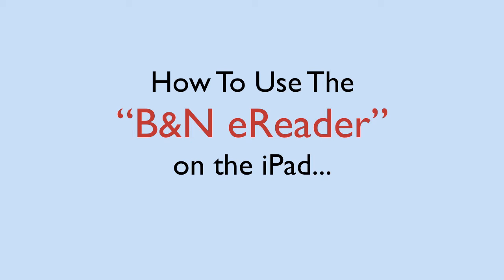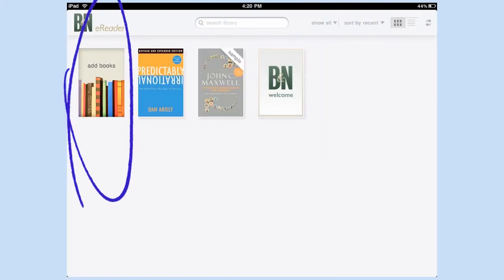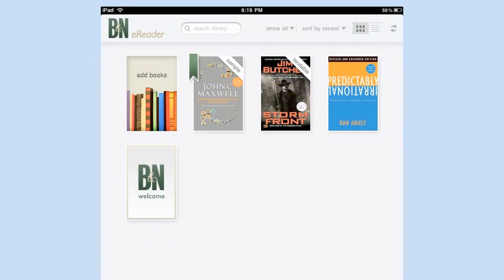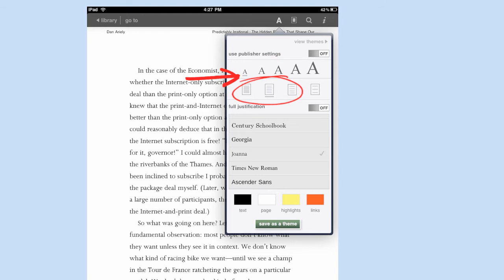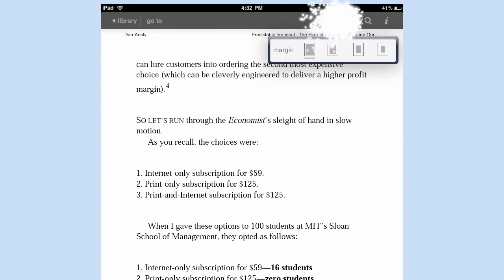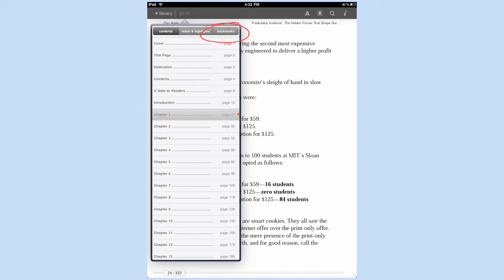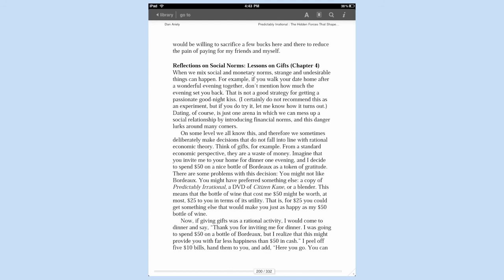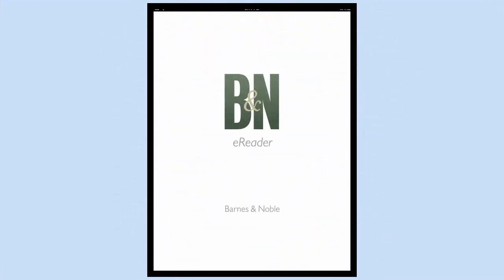Barnes & Noble iPad eReader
- How to use the Barnes and Noble iPad eReader.  Great way to read, and lend, books on the iPad!!!